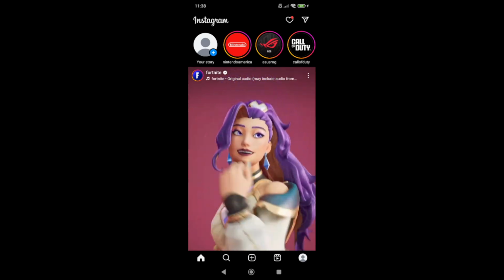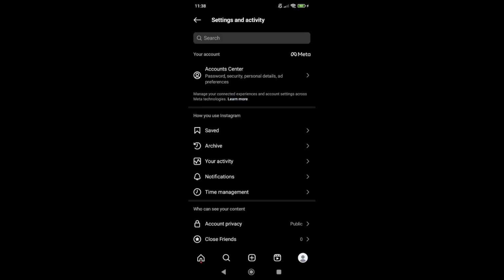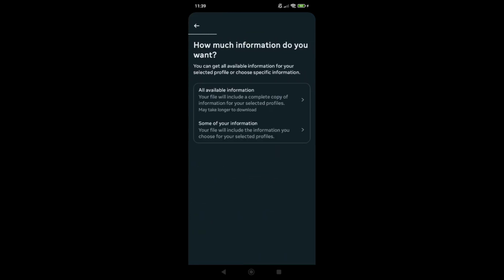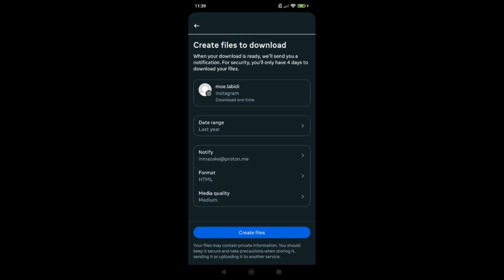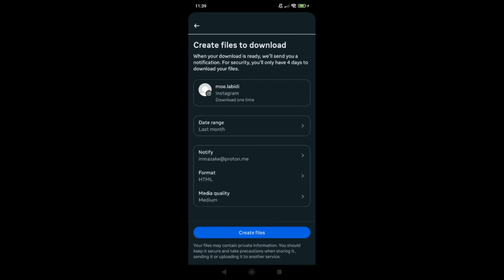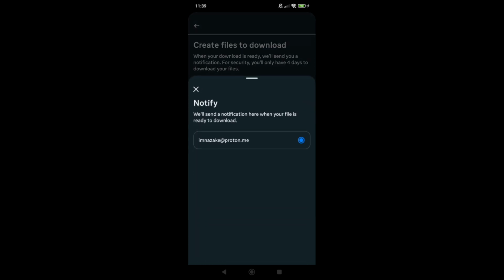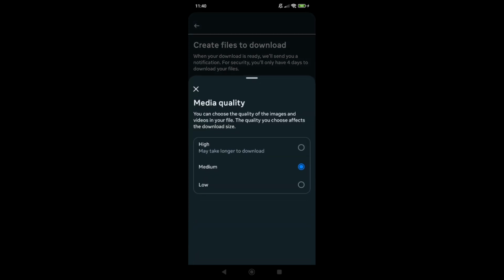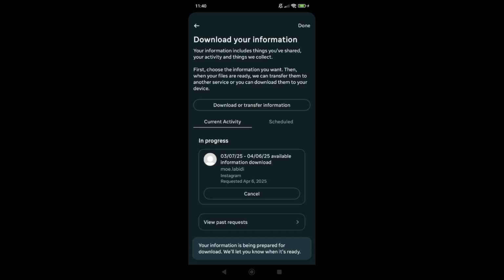How To Recover Deleted Instagram Messages (Official Methods Only)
Learn how to recover deleted Instagram messages using official methods. Whether you accidentally deleted a conversation or need to retrieve important chats, we’ll guide you through Instagram’s recovery features and steps to get your messages back securely.

Follow this easy tutorial to recover your messages without using third-party tools.